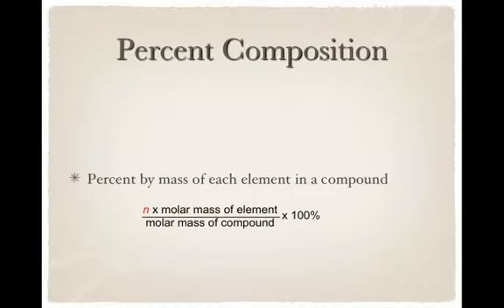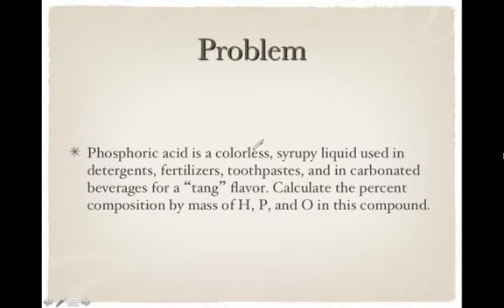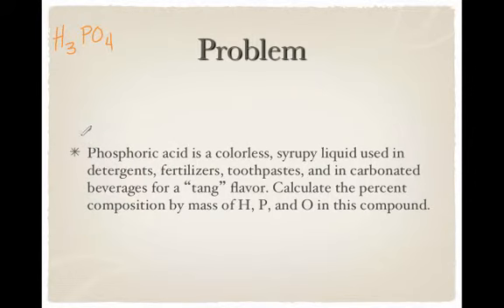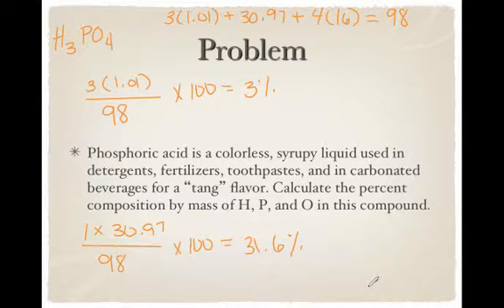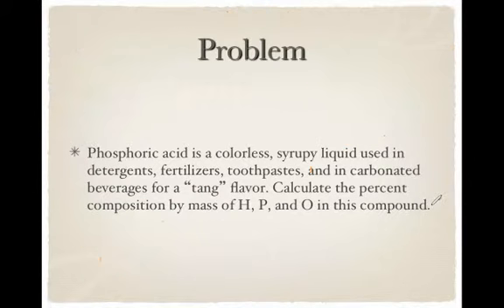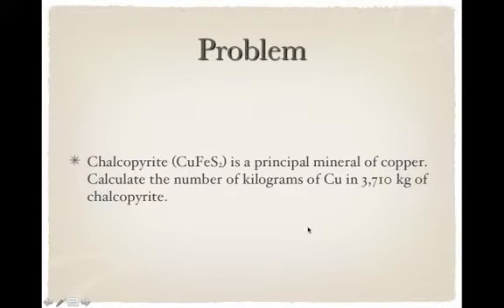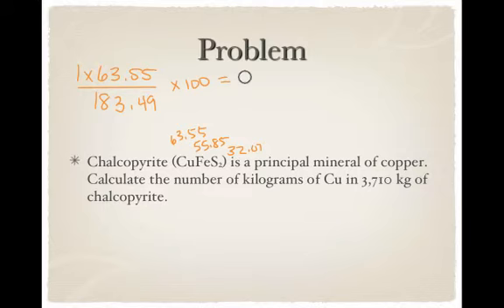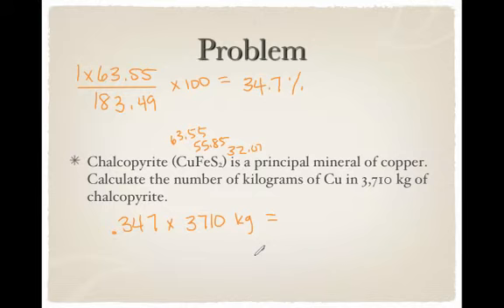Honors Chemistry 3.2 Lecture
Lecture from 10-1-13 covering percent composition.